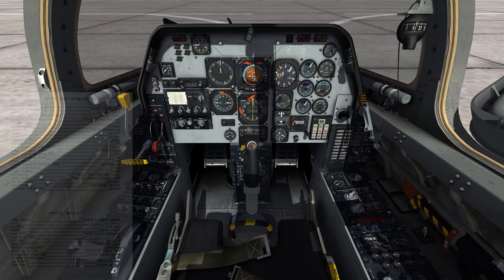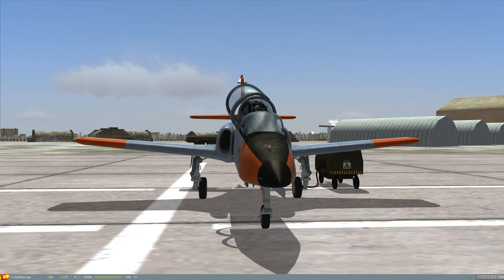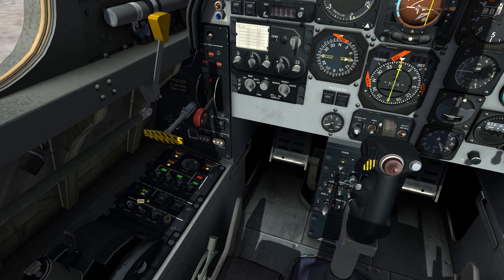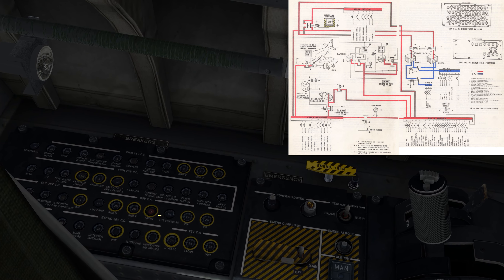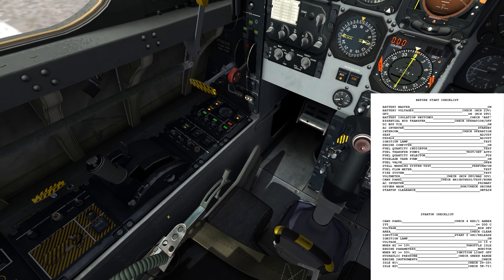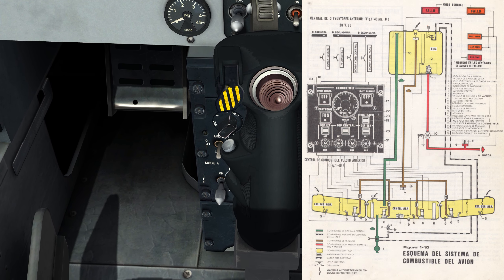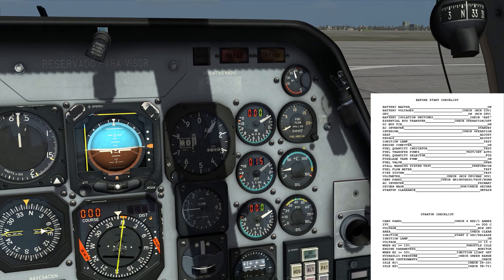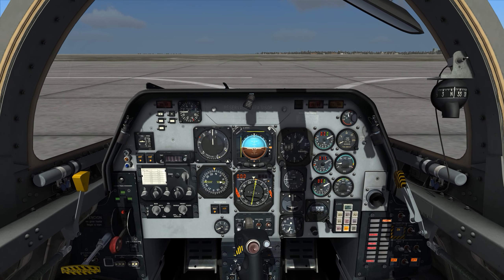Test Flight - DCS: C-101EB Aviojet #2